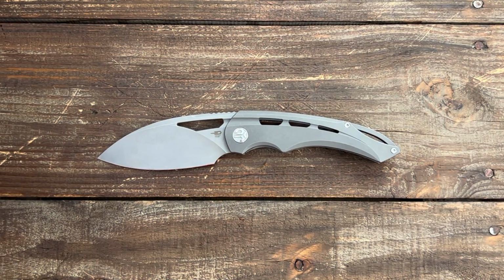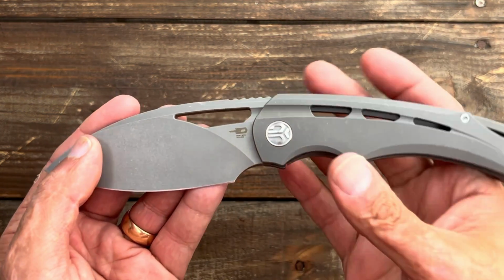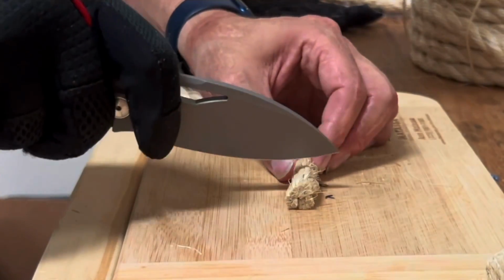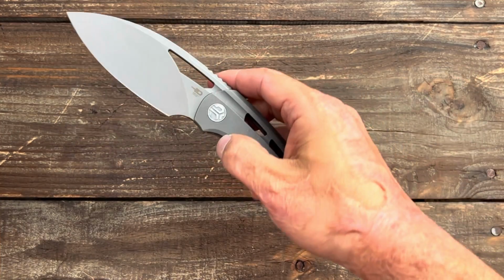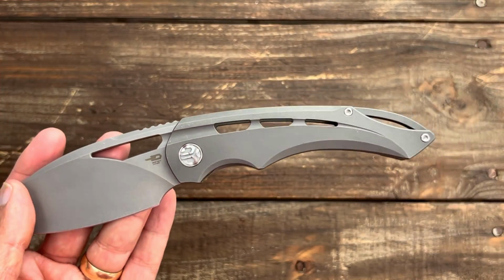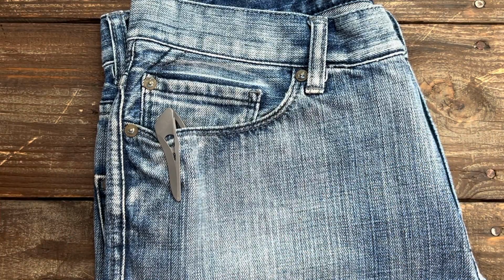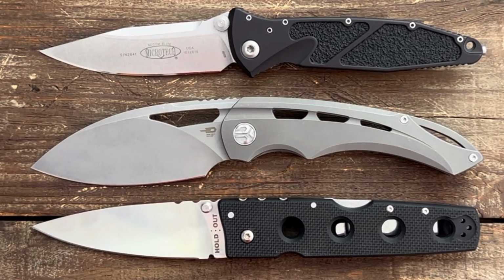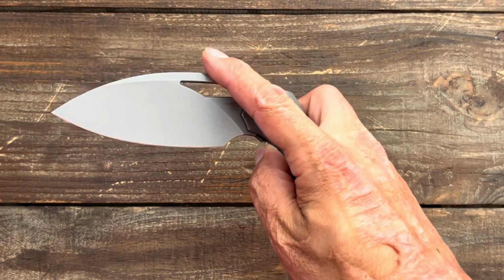The Dynamic Duo at it again - Bestech / Kombou Fairchild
The Dynamic Duo at it again - Bestech / Kombou Fairchild. Kombou is one of Bestech’s main designers and has several awesome models in their lineup. I like his futuristic design aesthetics and still keeps it functional. This one is a beast and I’m so happy I decided to check it out. Now let see how good the quality is and how well it performs.

WHERE I BUY MY KIZER KNIVES
Mojave Outdoors

10%off code is KNIFETHERAPY that can be applied to all their store below